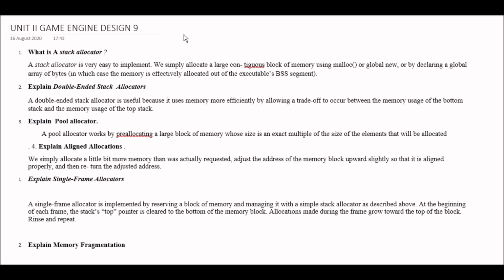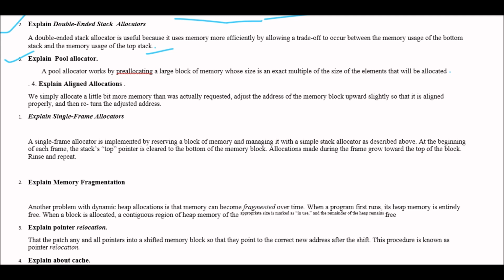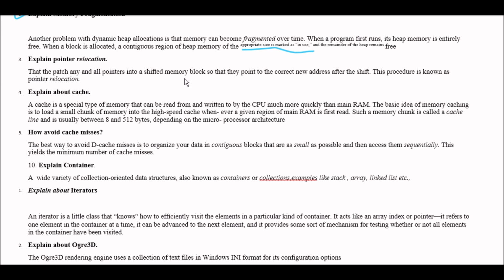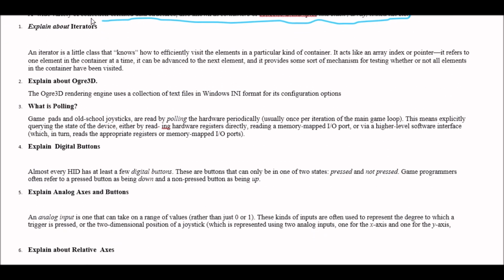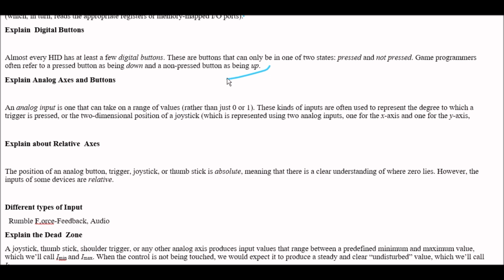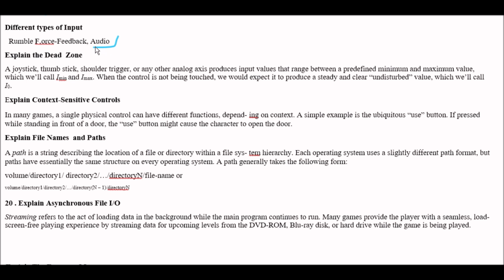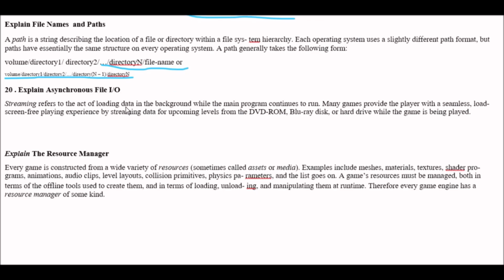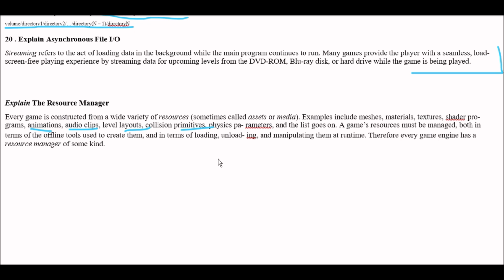GAME PROGRAMMING SHORT ANSWER TYPE QUESTION AND ANSWER | UNIT_2|AKTU|B_TECH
pdf link : )

GAME_PROGRAMMING_SHORT_ANSWER_TYPE_QUESTION_AND_ANSWER